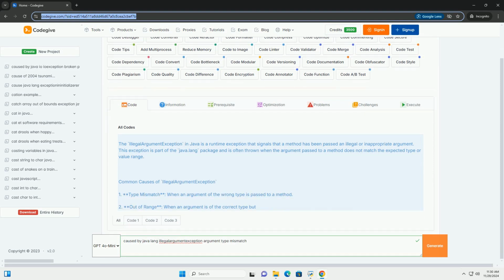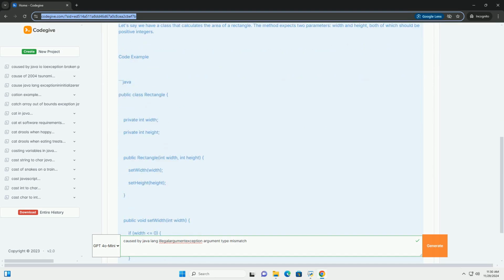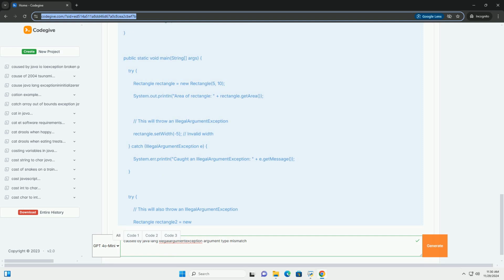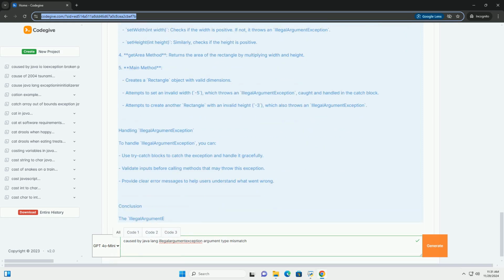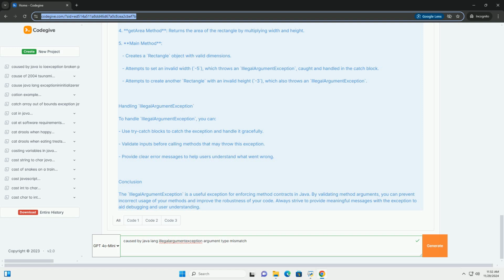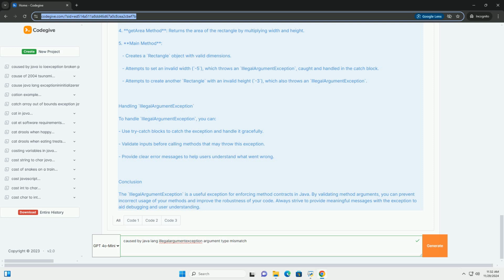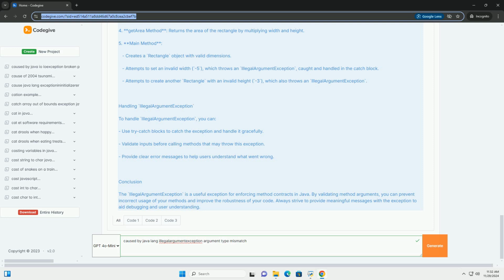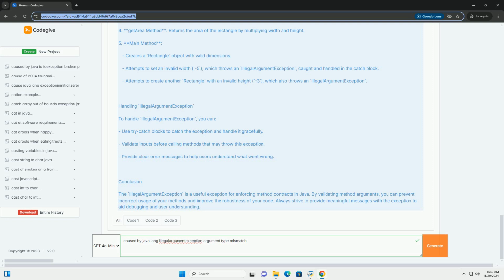caused by java lang illegalargumentexception argument type mismatch